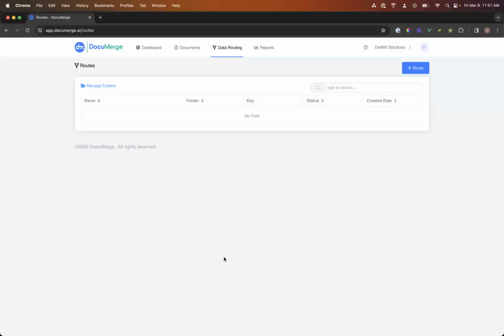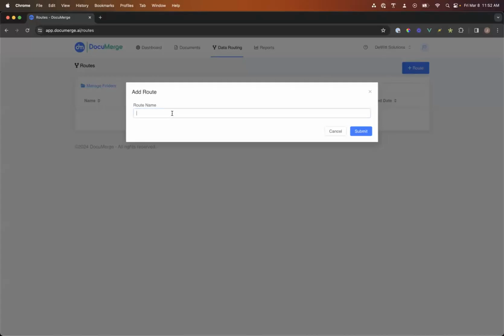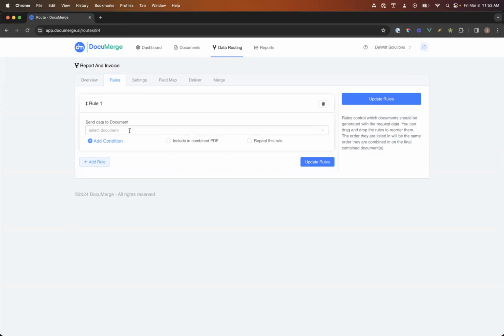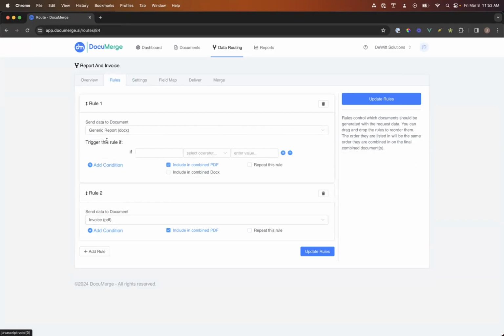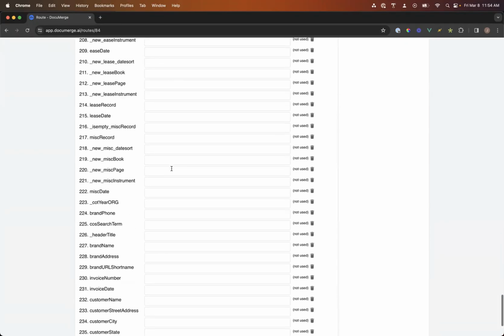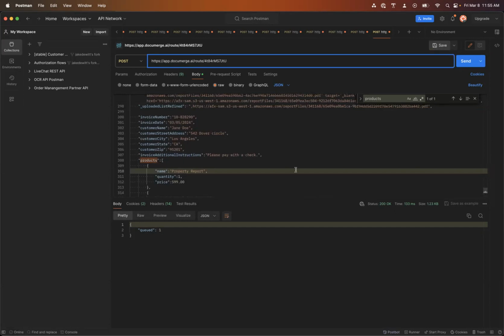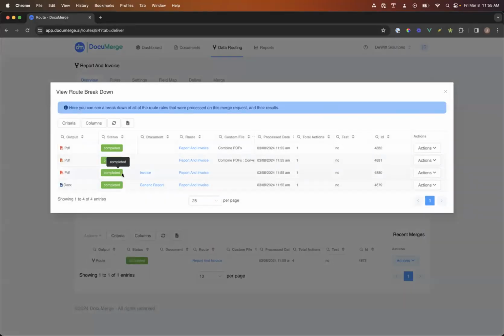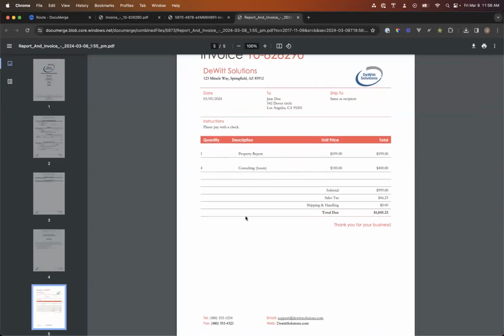Data Routing Creating Your First Route